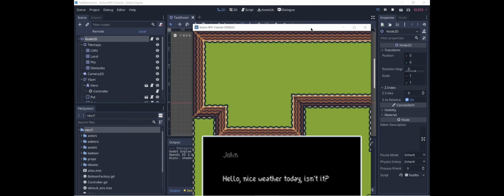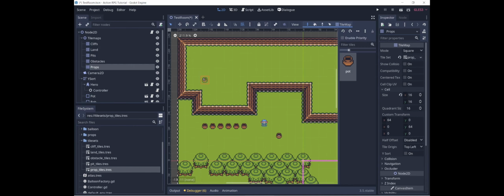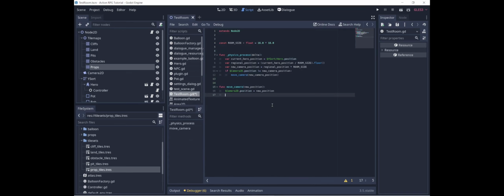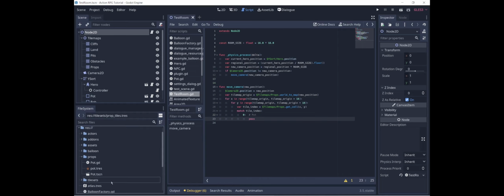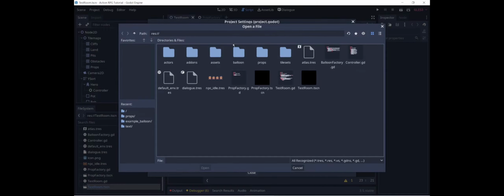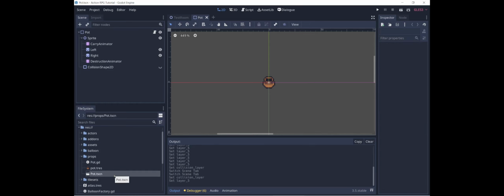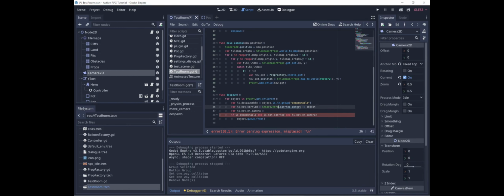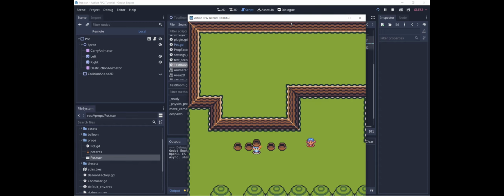Action RPG Tutorial Series | 07 - Spawning Objects from TileMap | Godot 3 Tutorial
This video continues my series that shows how to implement the basic mechanics needed to create a top-down action RPG series like the Legend of Zelda games. In this video, we learn how to spawn objects (such as clay pots) from a TileMap when we enter a room and despawn them when we leave.

This video features examples that may be useful to understand the following Godot concepts:

Node.is_in_group (function)
PackedScene (resource)
Rect2 (class)
TileMap (node)
Tileset (resource)